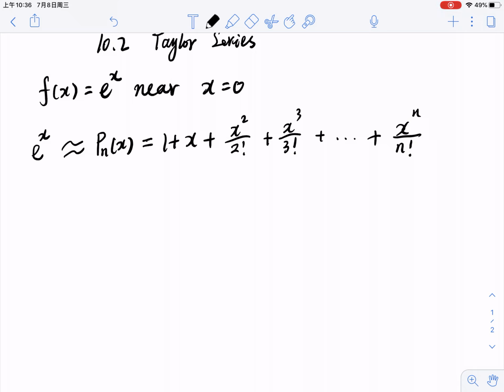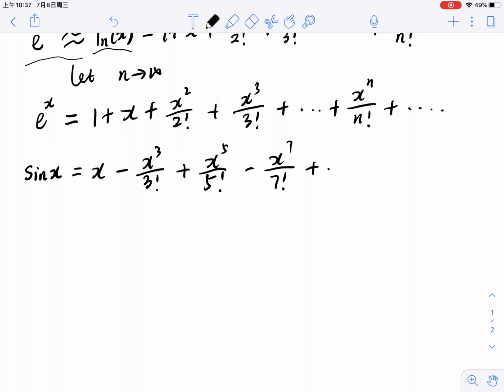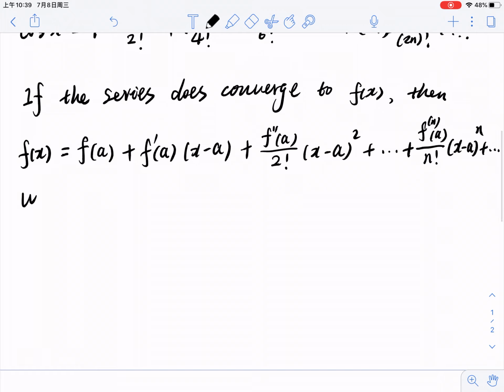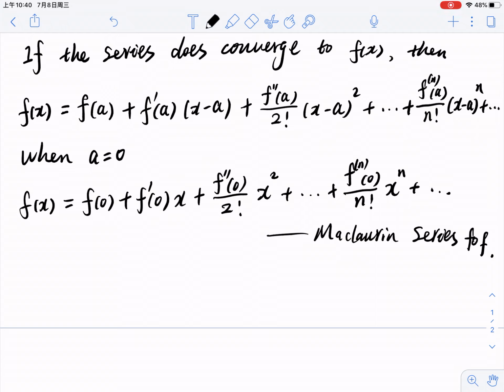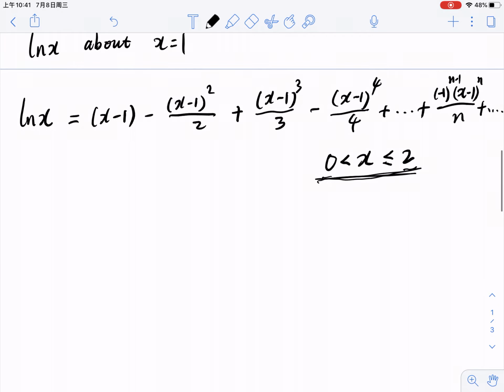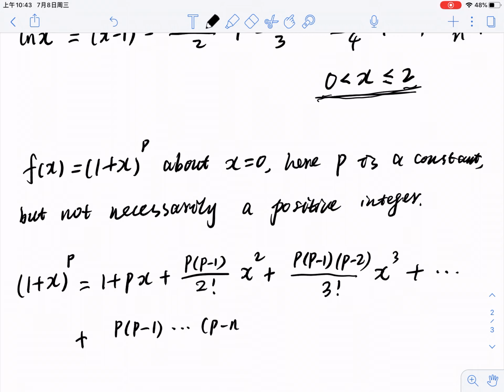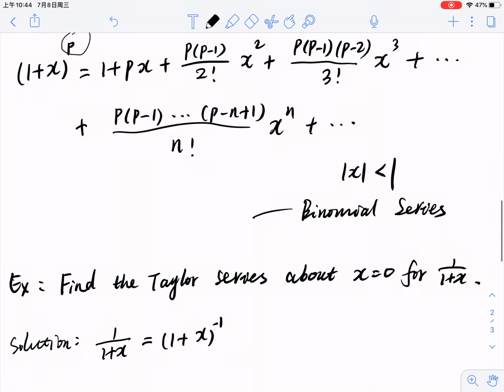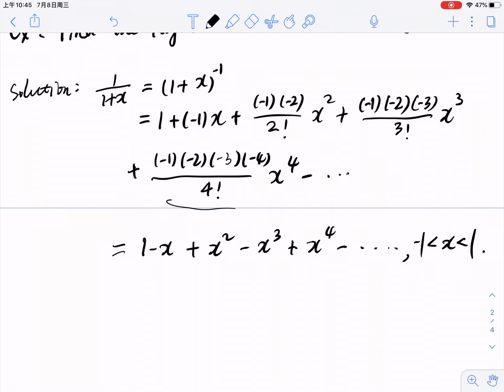10.2 Taylor Series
This video is about section 10.2 Taylor Series.